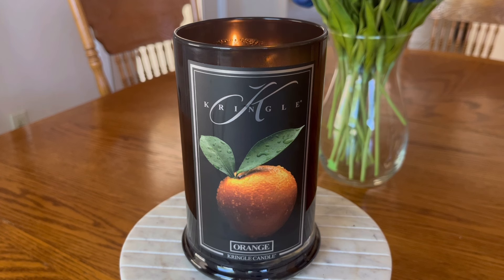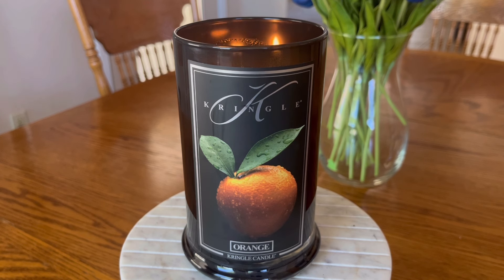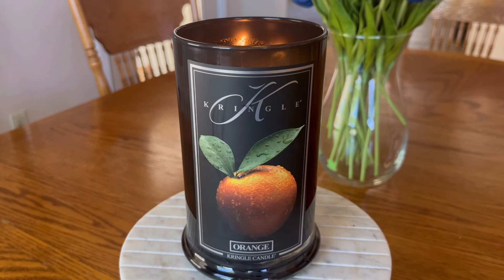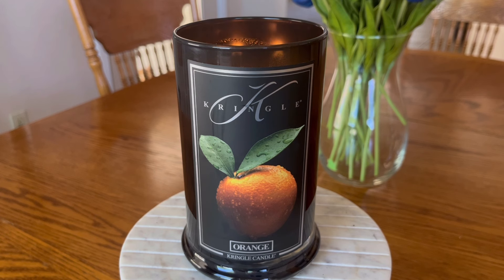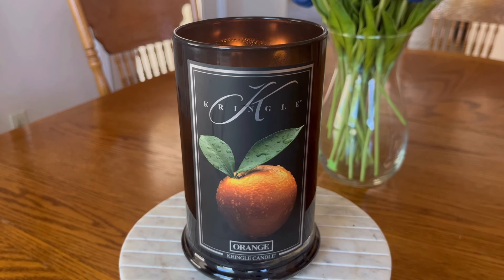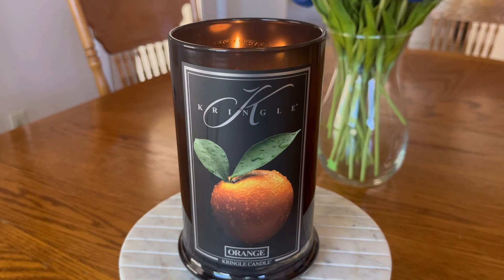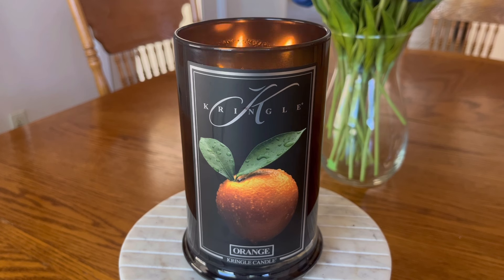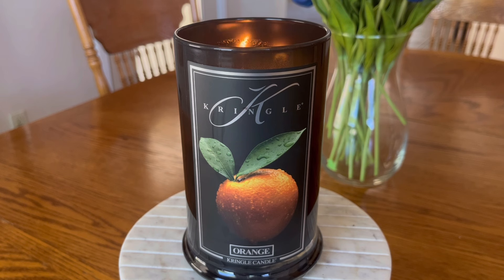KRINGLE CANDLE Reserve Orange Post Burn Review: How does it compare to other 🍊scents I own?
KRINGLE CANDLE
Code KATIE15 saves you 15% on your order

Reserve Orange Fragrance Notes
T: Green, Lemon, Orange, Mandarin
M: Lemongrass, Red Fruits, Jasmine
B: Tamarine, Musk, Amber

Pour Date: 3/19/2024

Pairs Nicely With:
Homeworx Blood Orange & Sage Gimlet
BBW Citrus Grove
Kringle Lemon Sugar Marshmallow
Kringle Reserve Psychedelic Citrus